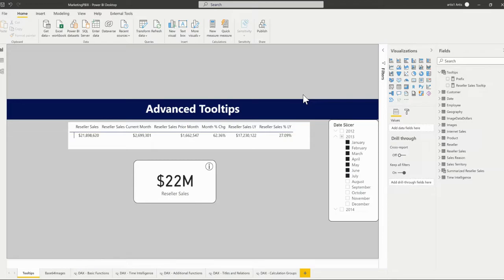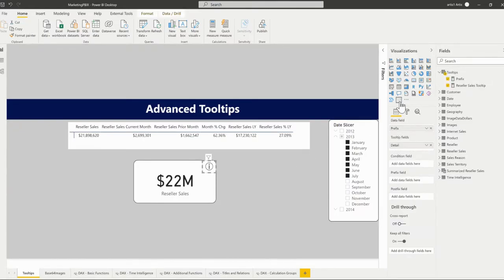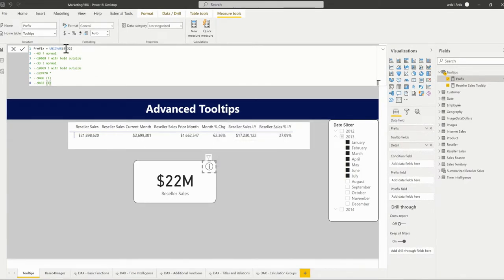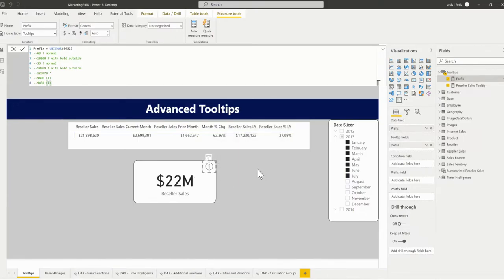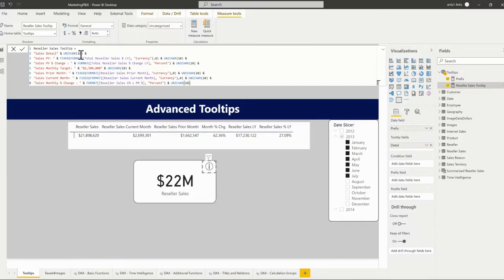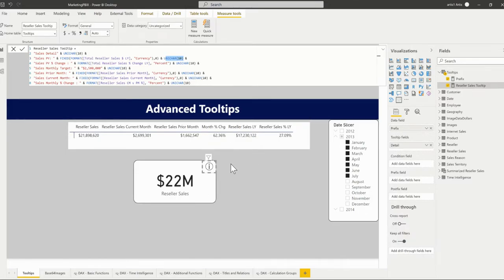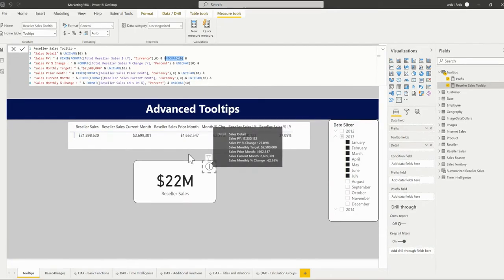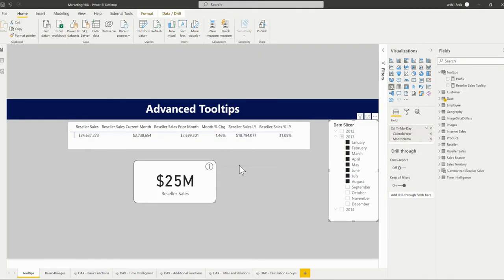Advanced Tooltips in Power BI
Create a cleaner Power BI report design with this advanced tooltip technique.